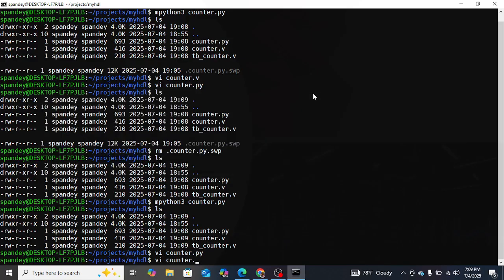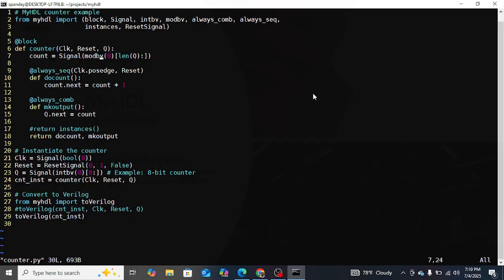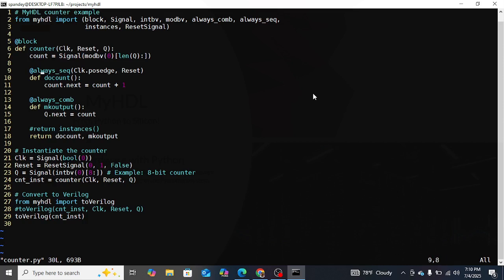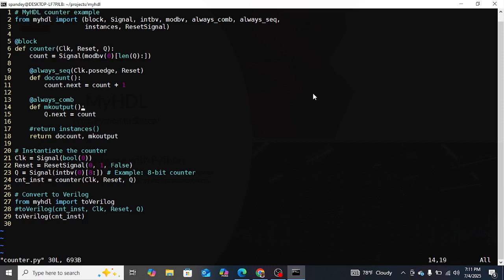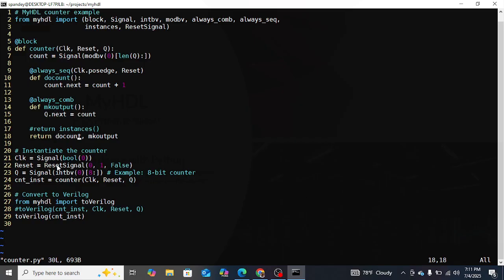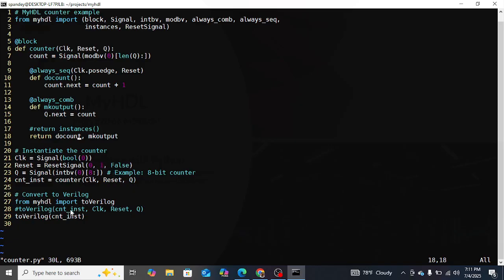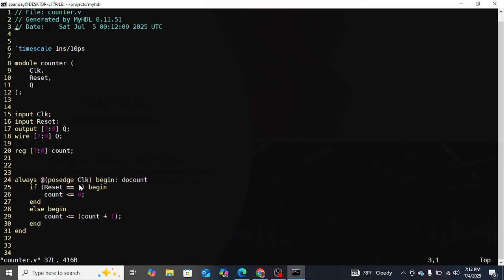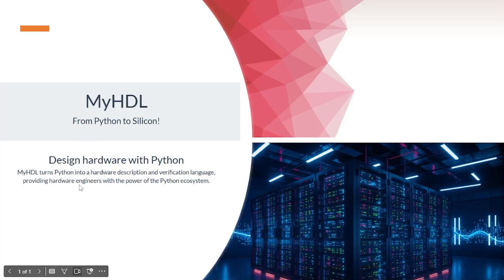MYHDL to Verilog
Design FPGA in Python and convert to Verilog